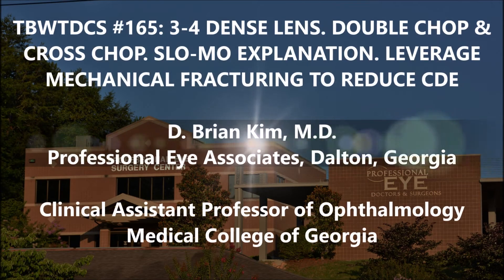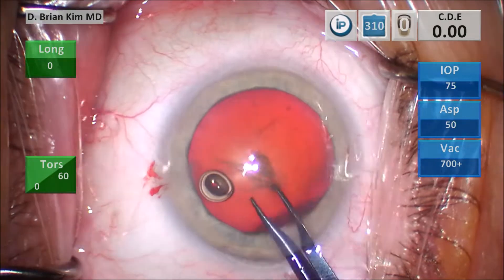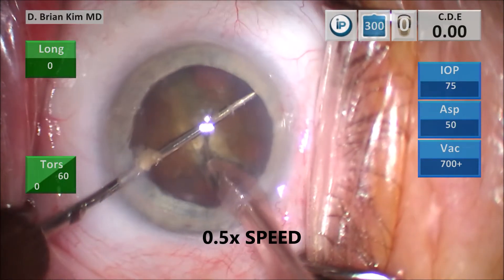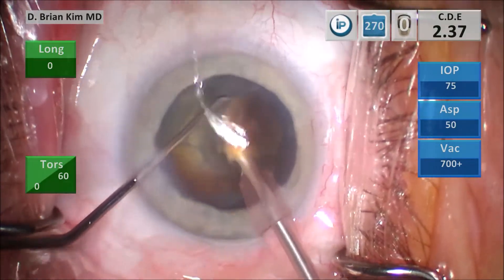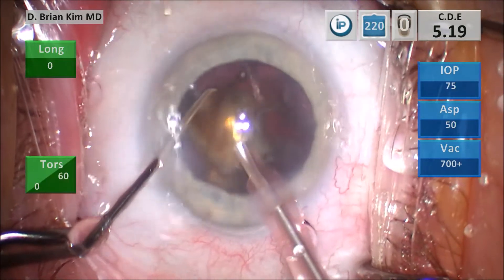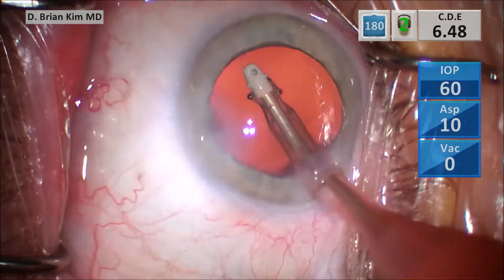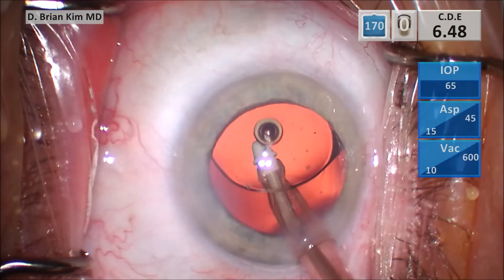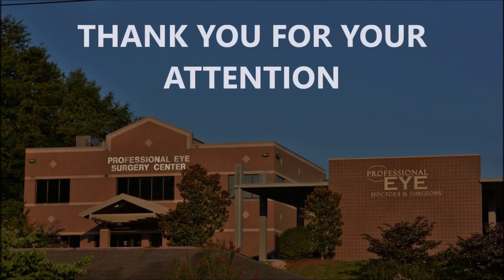TBWTDCS #165: 3-4+ Dense Lens. Double & Cross Chop. Mechanical Fracturing for Clearer Corneas POD1